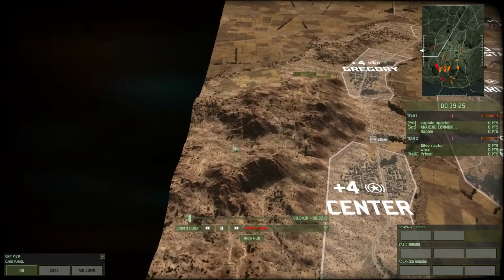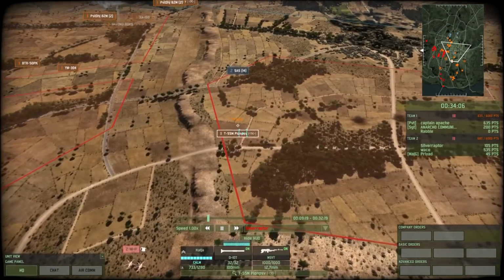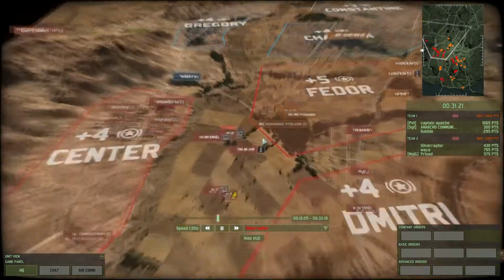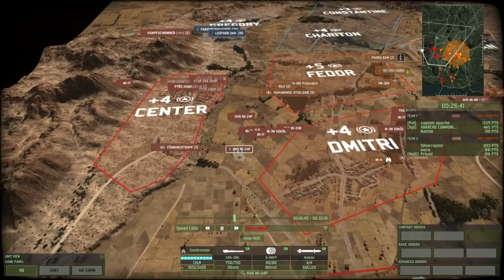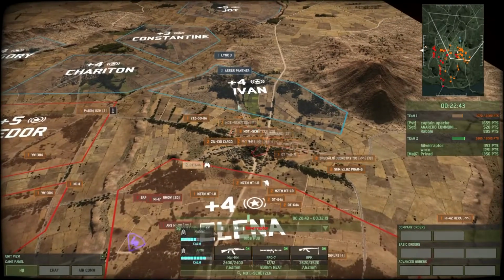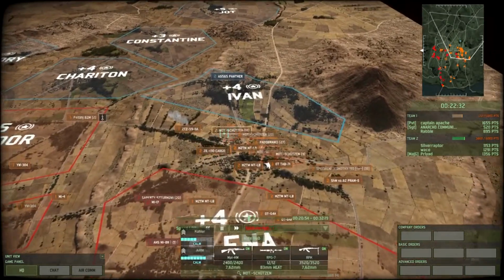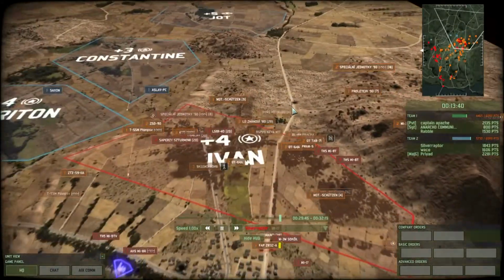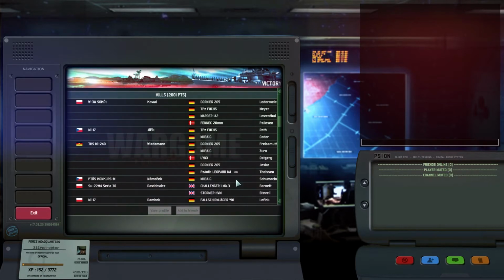Wargame Red Dragon Replay Commentary East Bloc Airborne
Time to play our Eastern Bloc Airborne Deck. So let's take to the skies one more time! After that we'll move on to other types of decks! Make sure you request the type of decks you would like to see played!

Eastern Bloc Airborne:
@UlsDops/sTwhOJ4Qm1fKEavlCMQiw2IRYaUwsJKVWHFZHwilz1NSgS2pQJZTafwiJKFEglIJSxUghIISxIs6I6iMks1LMSVElMpQj1QmgiQKhyQ9HOCIwlsqMJvQbwA=

*Note: Importing the deck code will require you to manually remove all the '-' that get added for some reason when copying the code from this description.